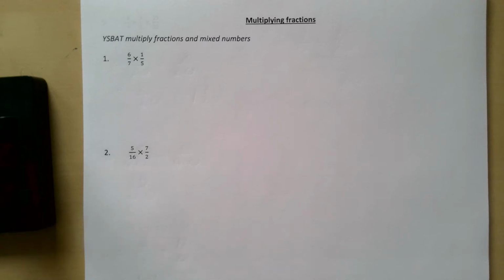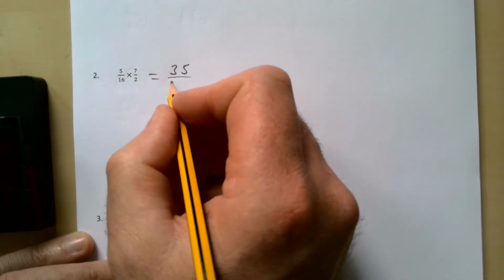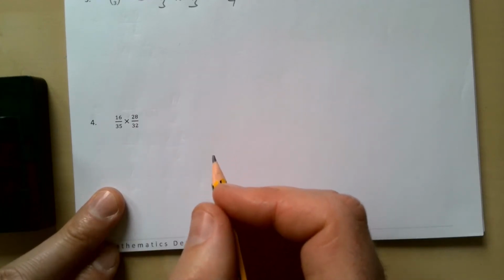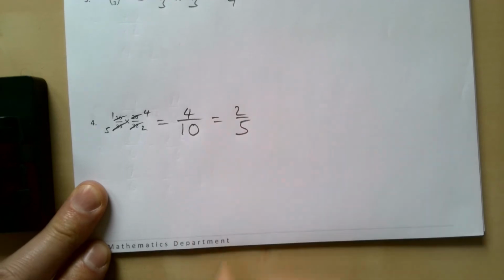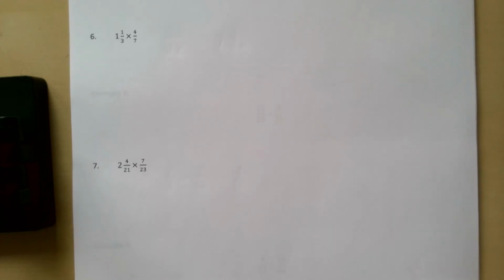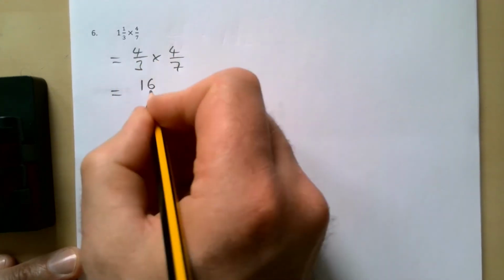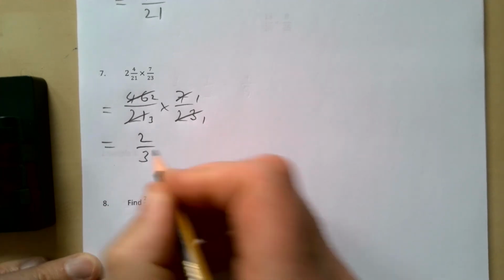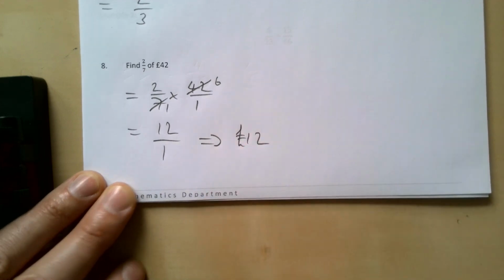CGS - yr9 - notes - cpt 1 - c - multiplying fractions